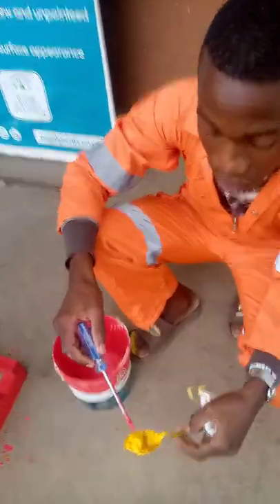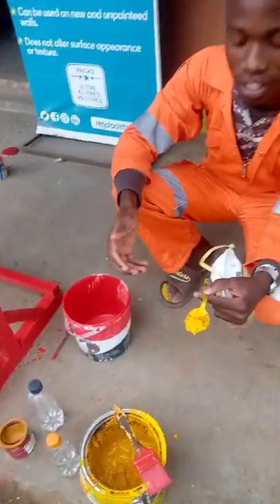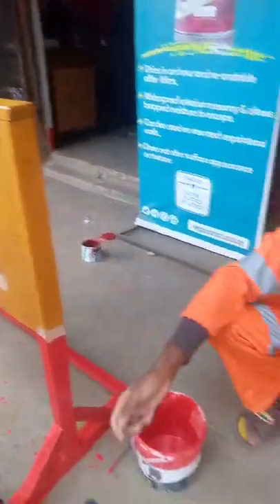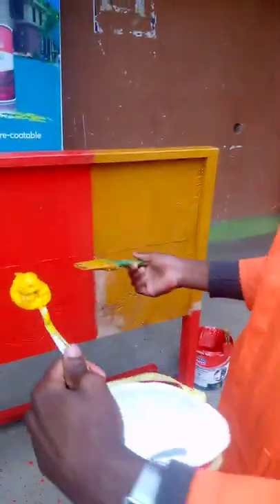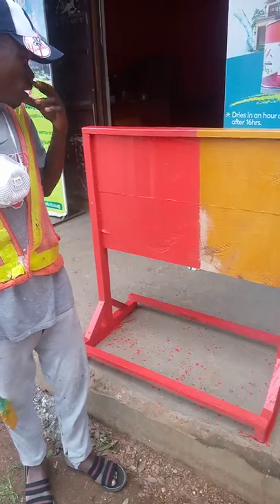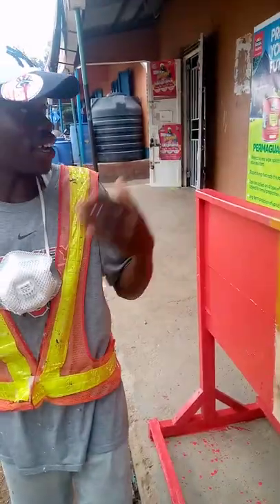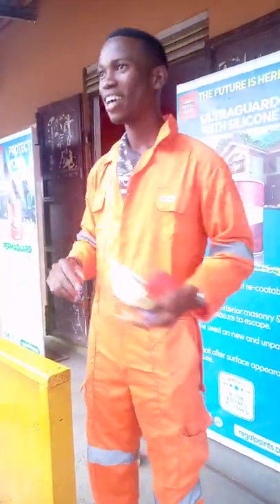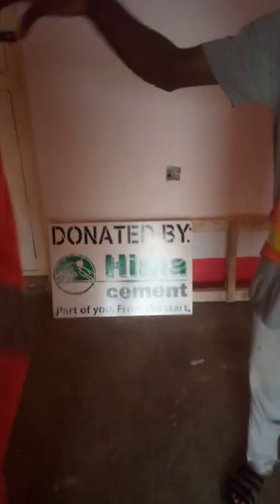HOW TO PAINT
Engineer Kiiza Abass teaching people on how to paint everything using high gloss paint REGAL PAINTS. Even the walls like it